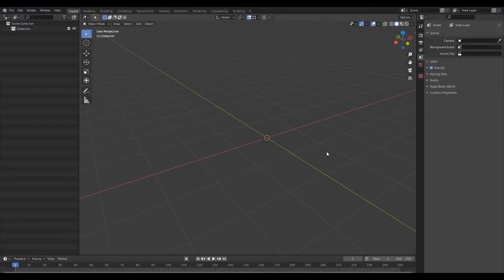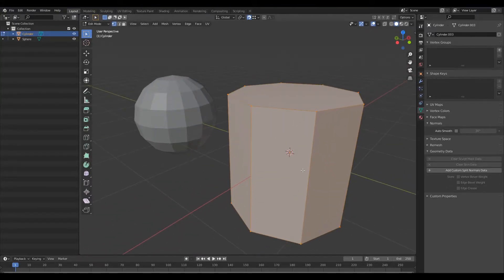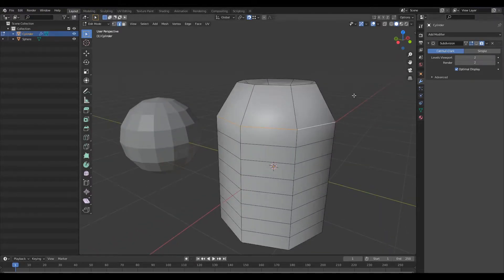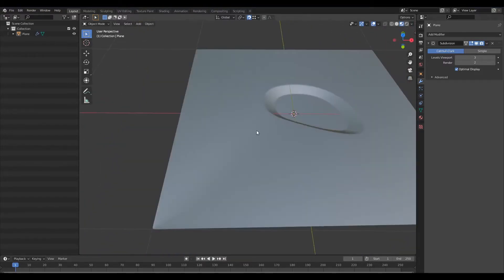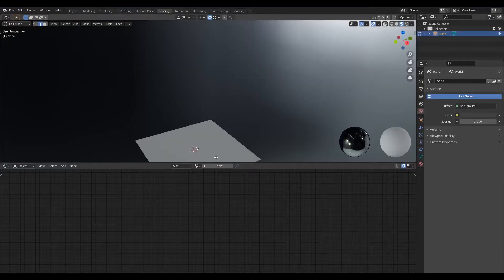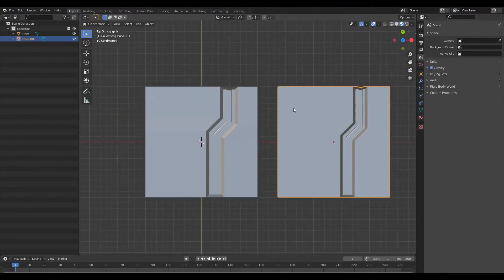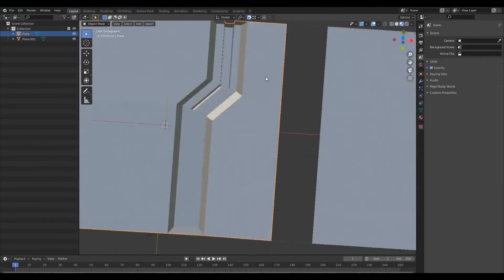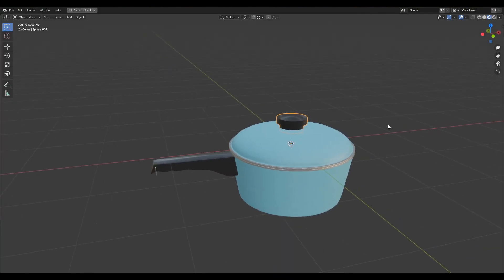Avoid These Mistakes when 3D Modeling (A Must Watch for Beginners!)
In this video, I'm going to cover some of the common mistakes beginners make when 3D modeling.